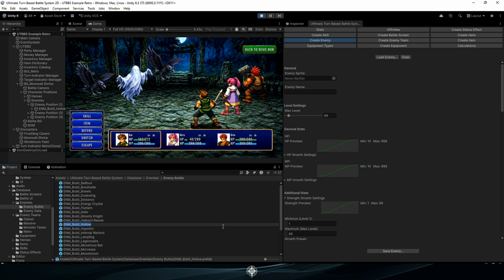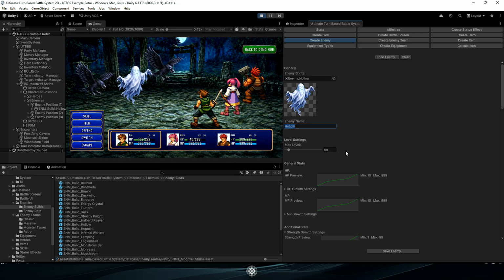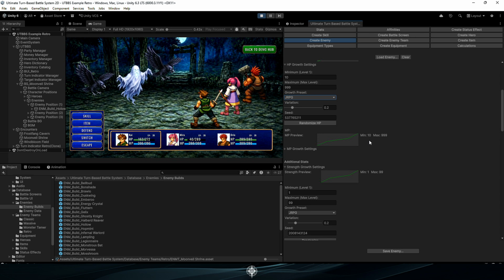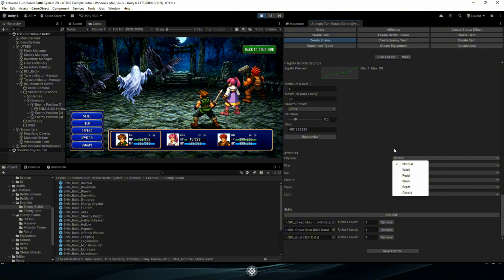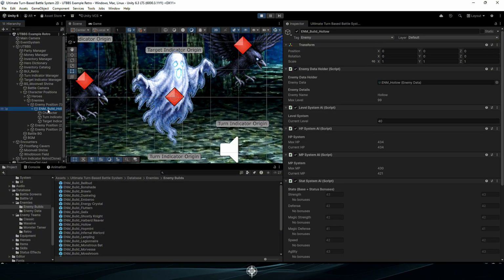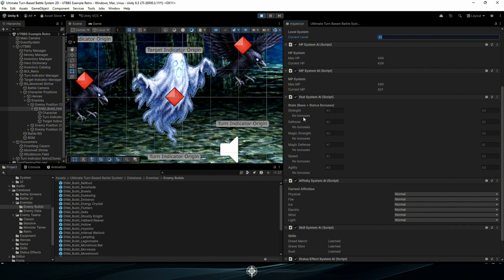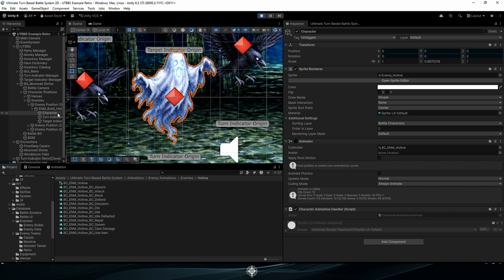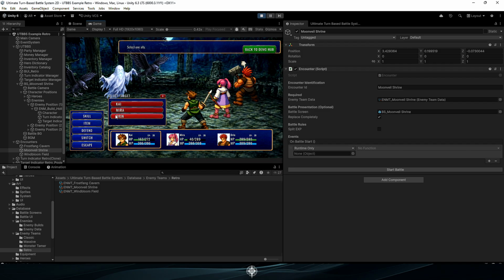Ultimate Turn-Based Battle System for Unity | Tutorial 07 Enemies